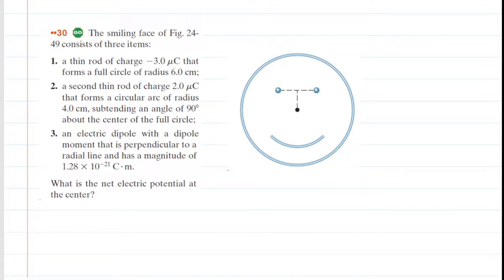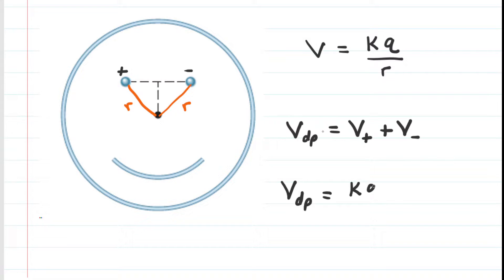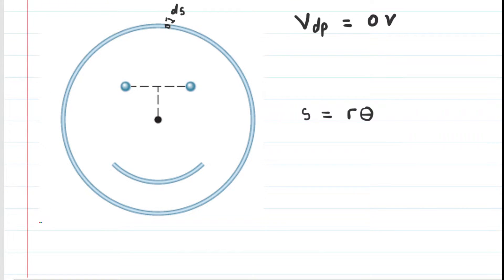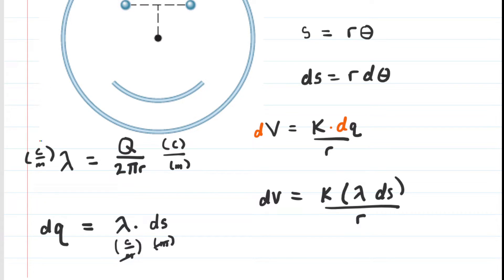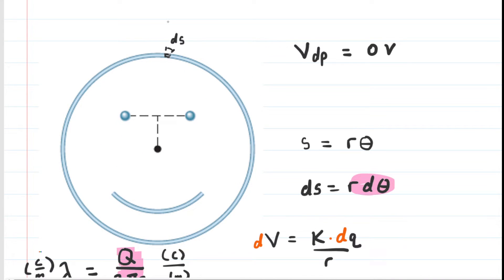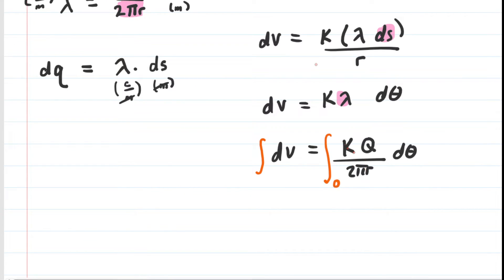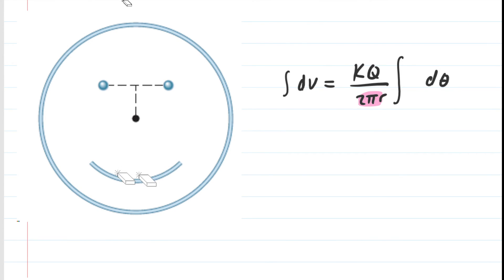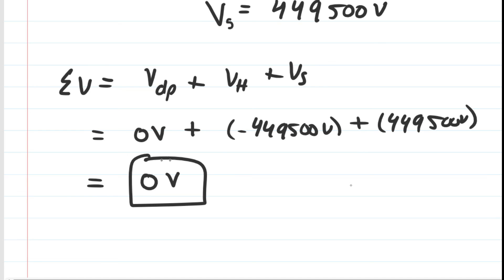The figure shows a thin plastic rod of length l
The smiling face of the figure consists of three items: 1. a thin rod of charge 3.0 uC that
forms a full circle of radius 6.0 cm; 2. a second thin rod of charge 2.0 uC that forms a circular arc of radius 4.0 cm, subtending an angle of 90 degrees about the center of the full circle; an electric dipole with a dipole moment that is perpendicular to a radial line and has a magnitude of 1.28 x 10^-21 Cm. What is the net electric potential at the center?